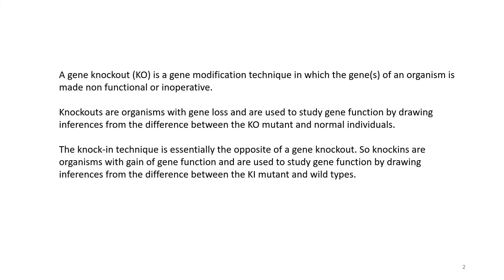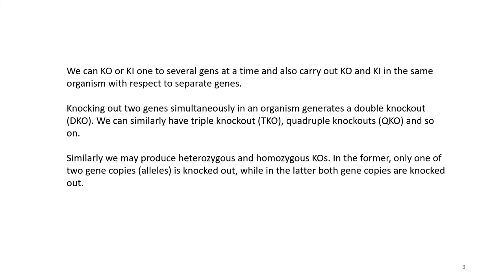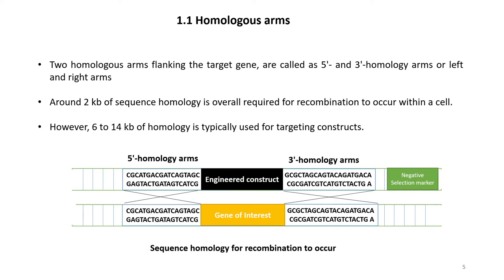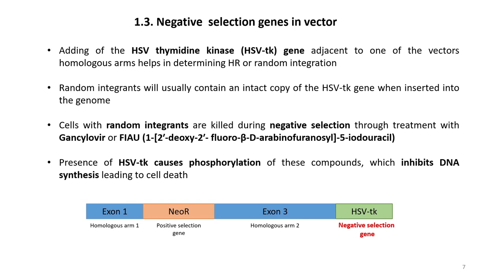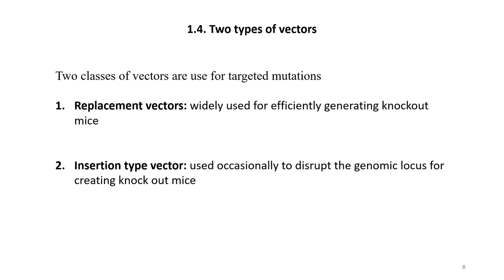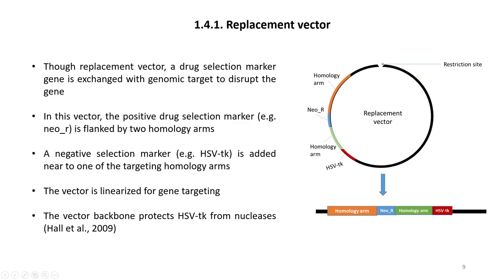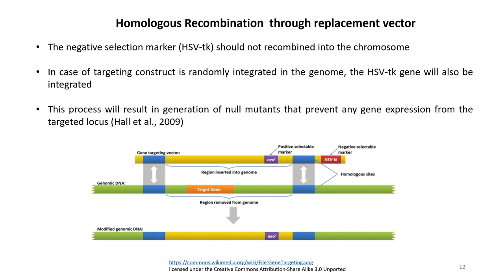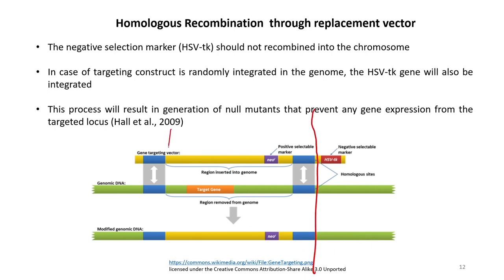Lec 9: Targeted genetic modification - II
IIT Guwahati